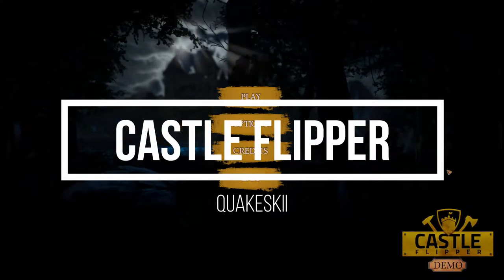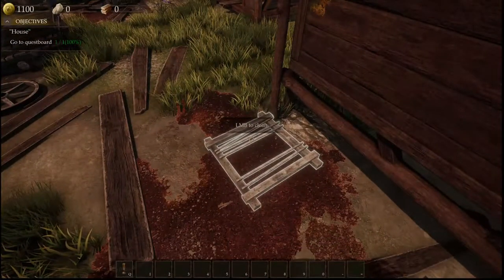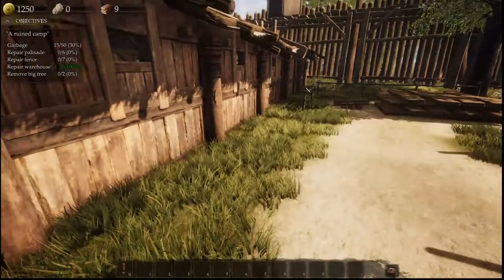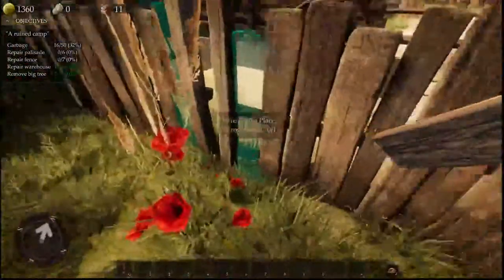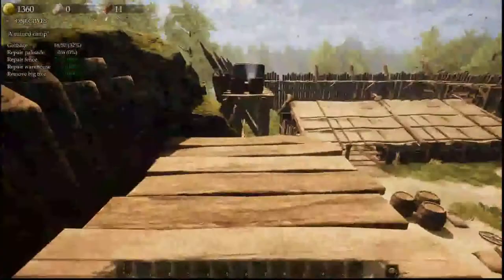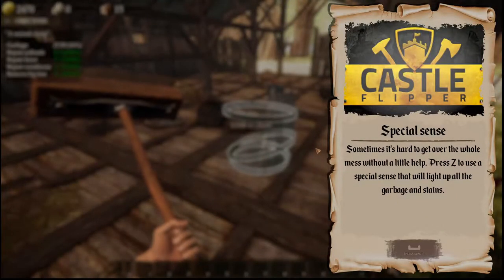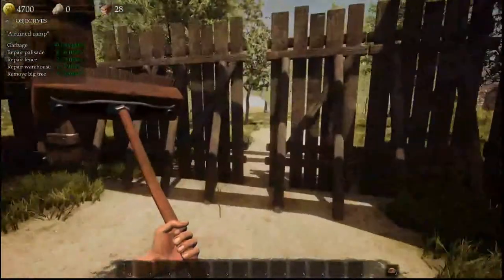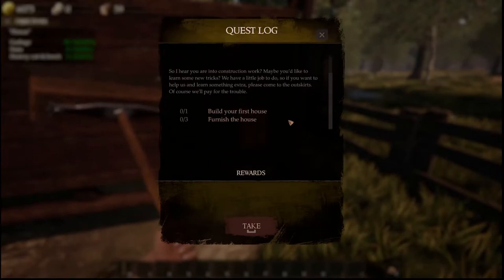Flippin Medieval Times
Game is Castle Flipper and is on Demo at the moment on steam.